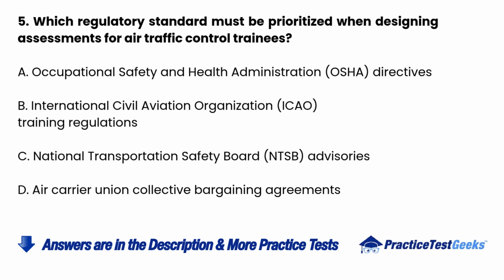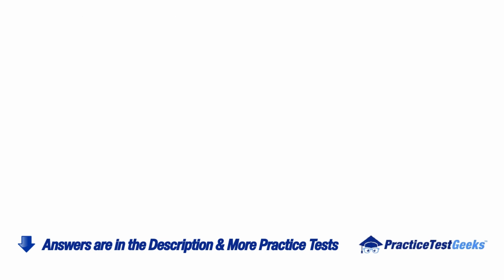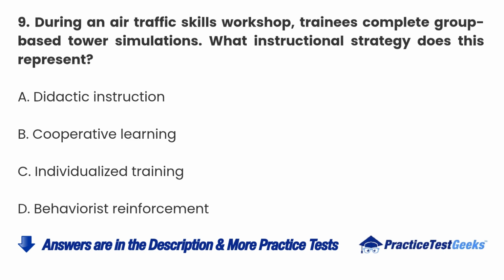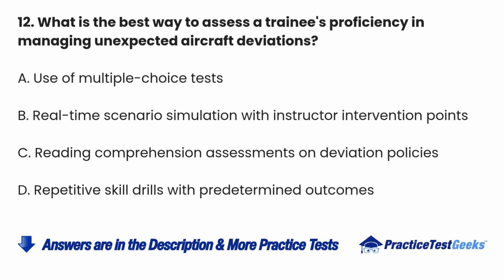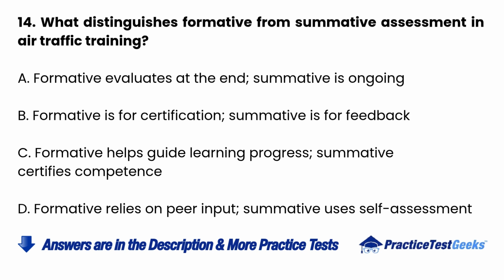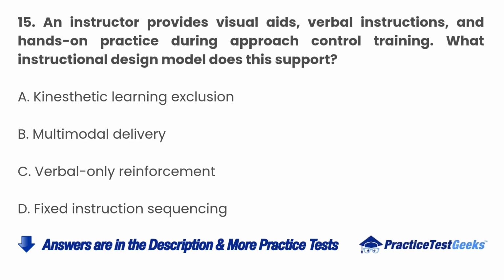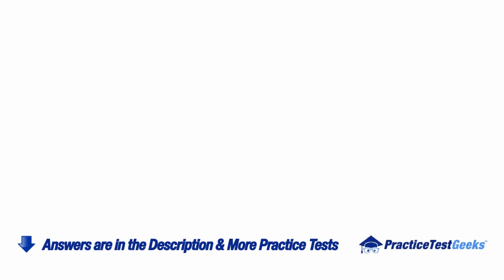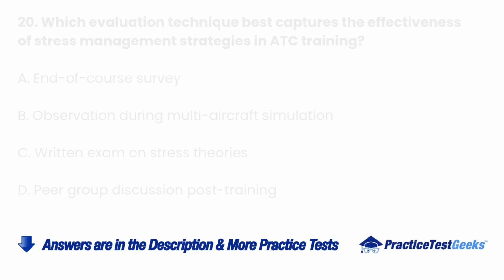ATSA Practice Test 2026 Air Traffic Skill Assessment Exam Preparation Tips Questions Answers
Prepare for your Air Traffic Skill Assessment exam with comprehensive practice questions and test preparation strategies for 2026.